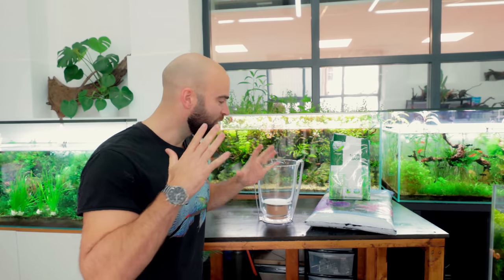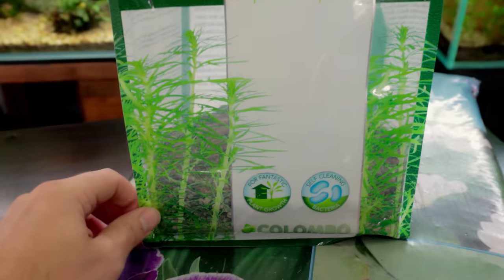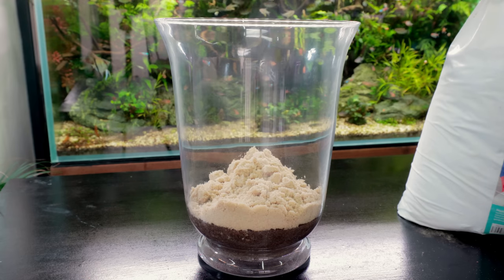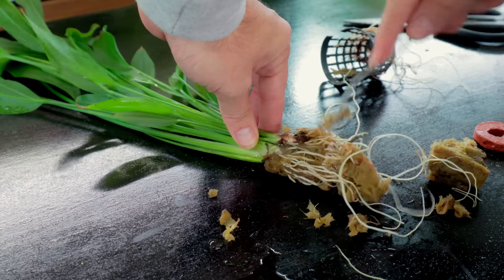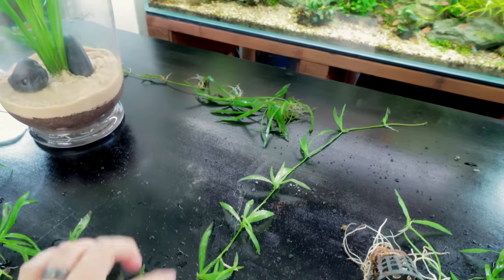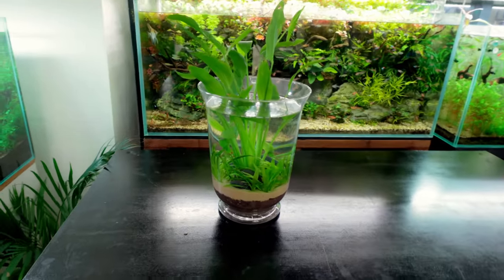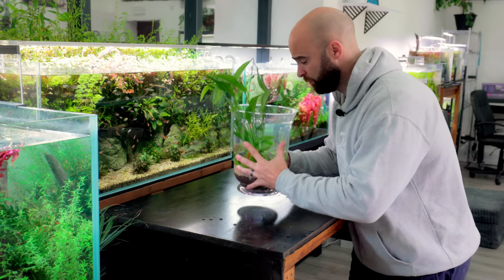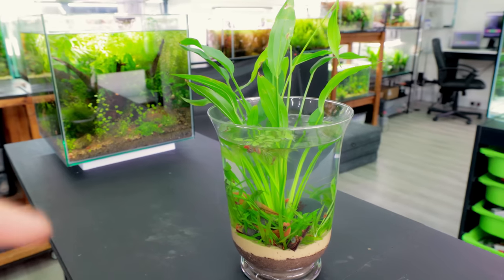No Tech Ecosystem Vase For Anywhere In Your Home!